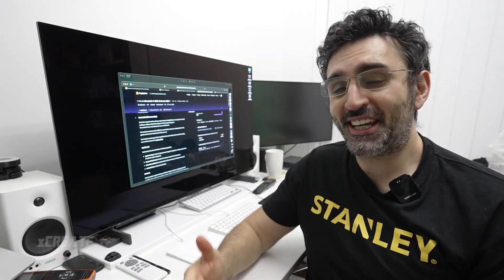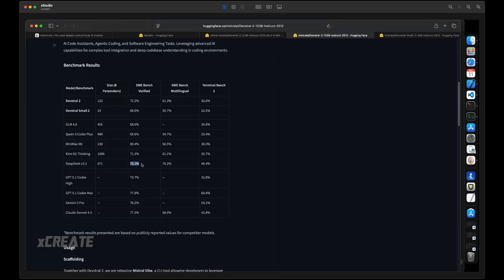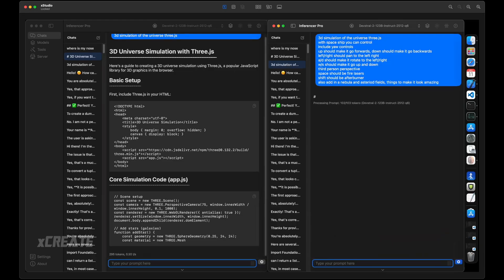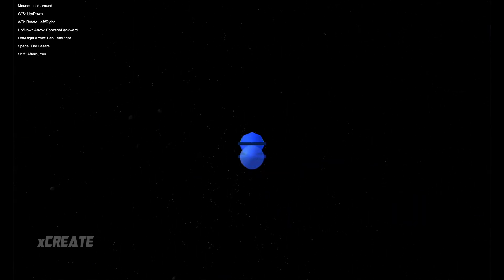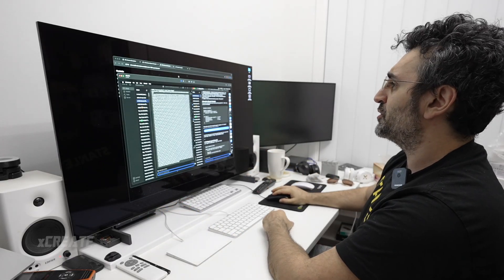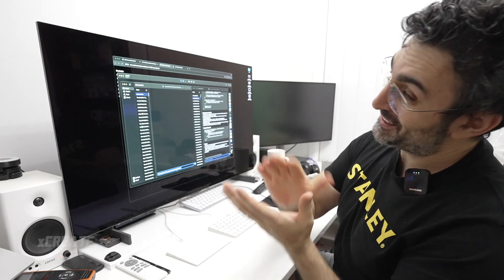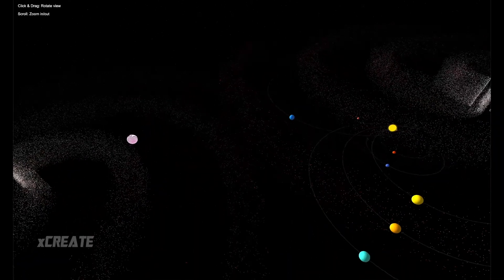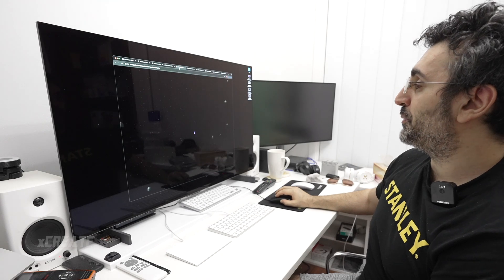Let's Run Devstral-2 123B & 24B - France's LOCAL Coding AI REVIEW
Mistral are back with not one, but two dedicated Coding models, with their 123B topping the charts alongside Kimi K2 Thinking and DeepSeek V3.2.

CREDITS
Vibe Tracks - TBF3